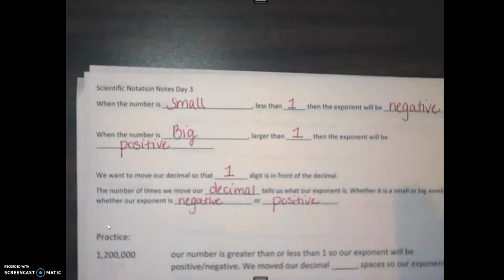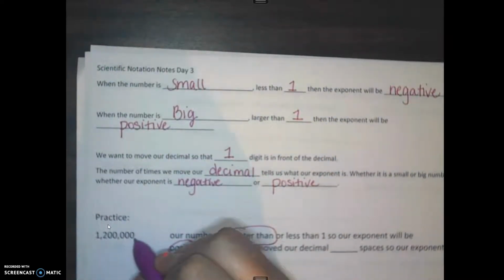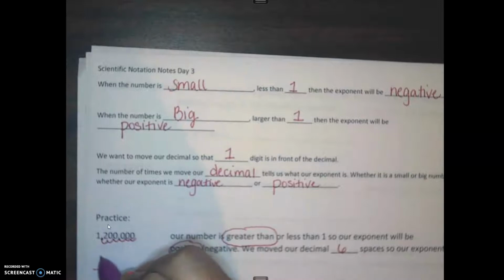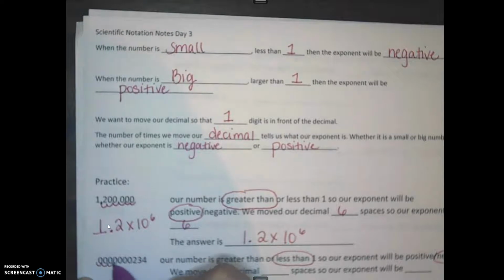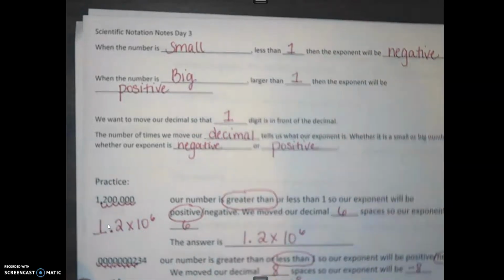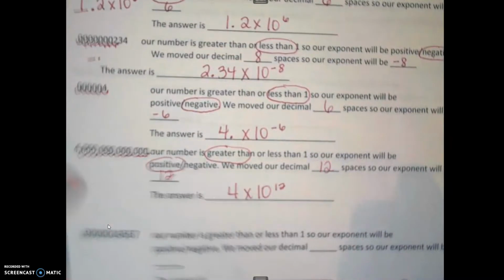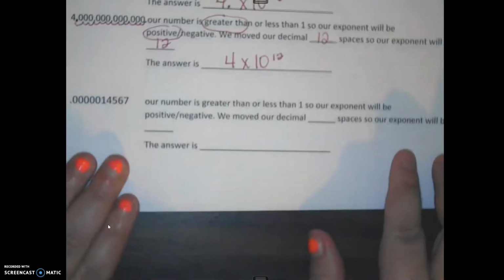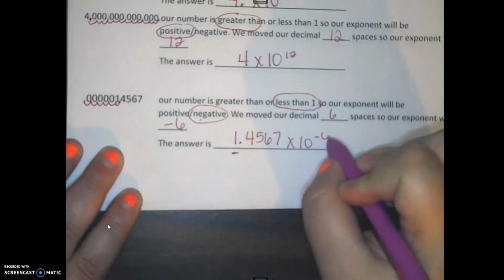Scientific notation day 3- Z